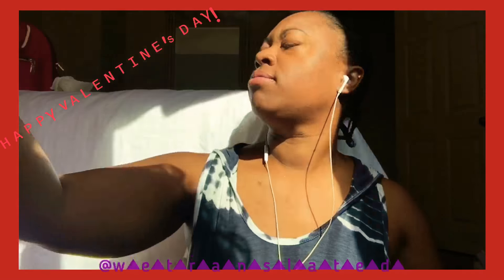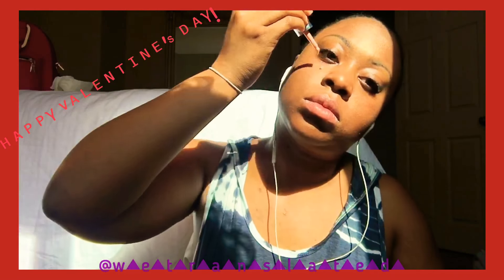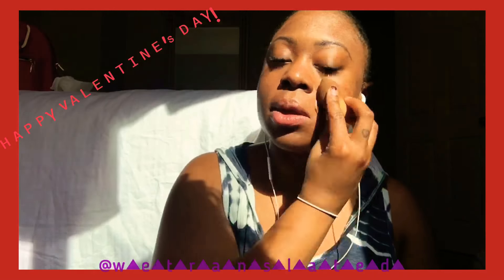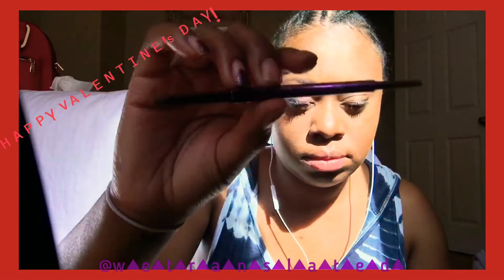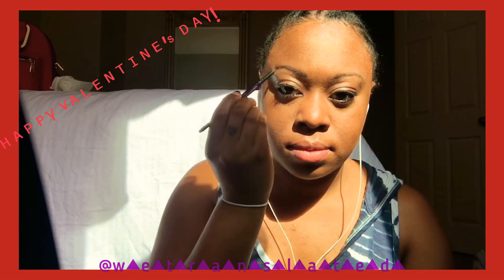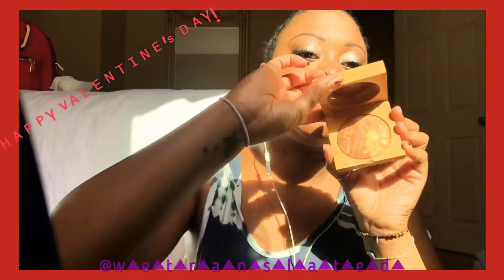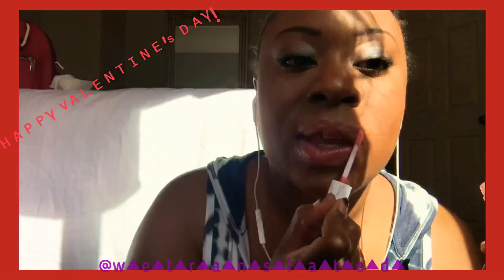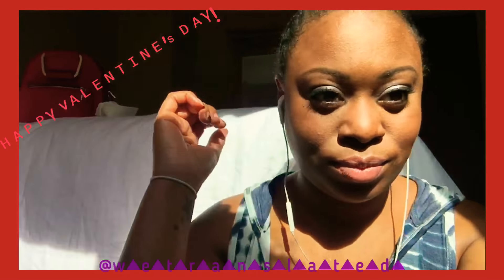Makeup Tutorial for Valentine’s Day natural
Hey all! I’ve decided to vlog everyday for a year my makeup process aka The Daily Beat! I’m uploading hungover traveling or sharp as a tack everyday! Come along with me as i discover my face over and over and over and over and over and over again!

Musical.ly: @roxyren
Live.Me: @roxyren
Snakt: @roxyren
Cheez: @roxyren

x͙o͙x͙o͙♥️R͙o͙x͙S͙t͙a͙r͙💋x͙o͙x͙o͙